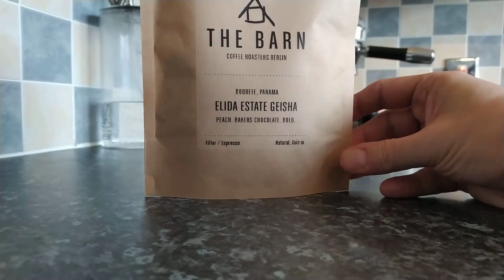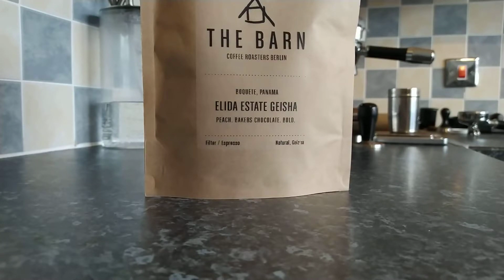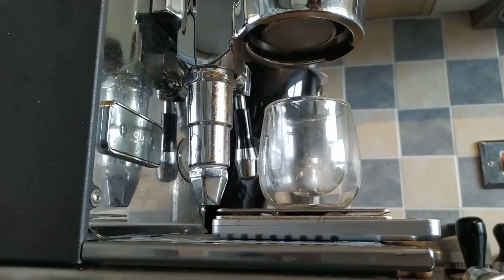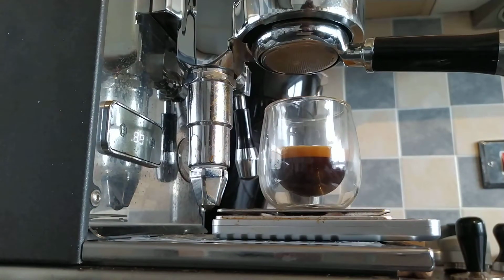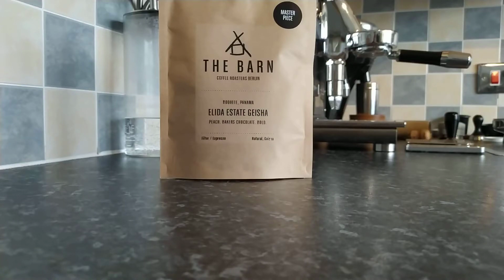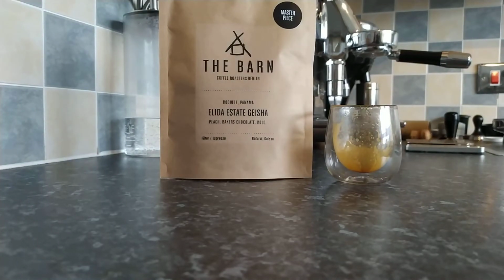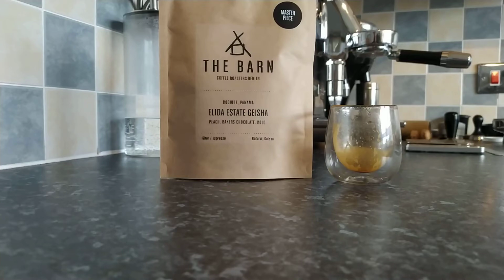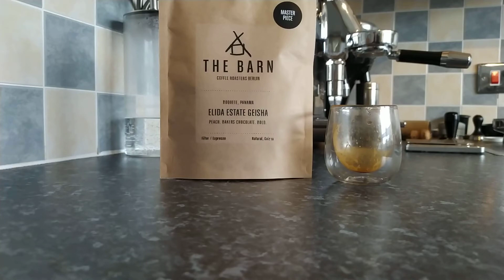Espresso Review #35 The Barn Berlin Masterpiece | Panama Elida Estate Geisha On ECM Puristika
For my 35th espresso review we try something a little bit special - A Geisha from Panama, courtesy of The Barn Berlin as part of their monthly Masterpiece subscription.